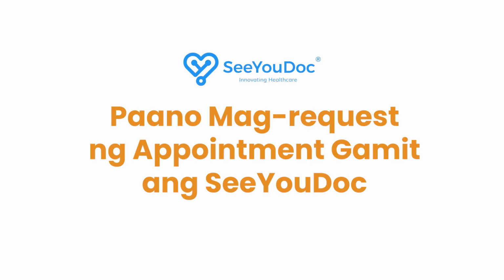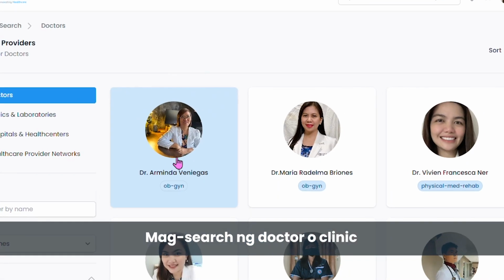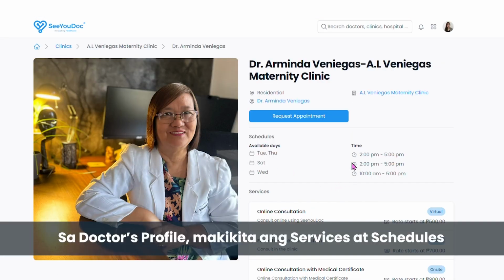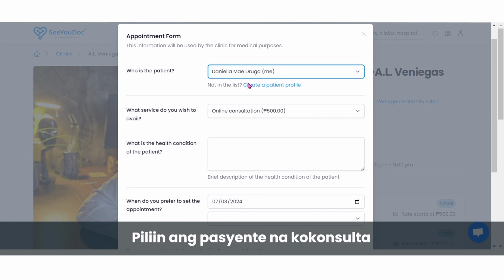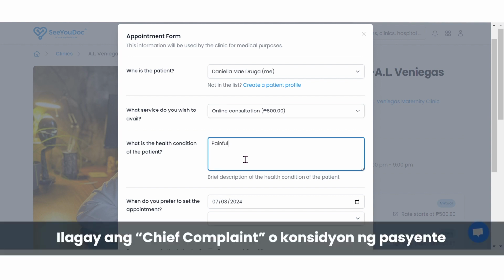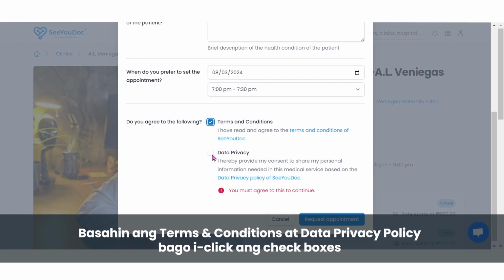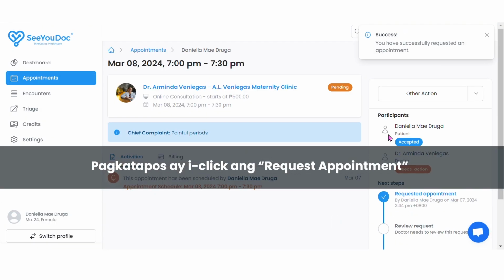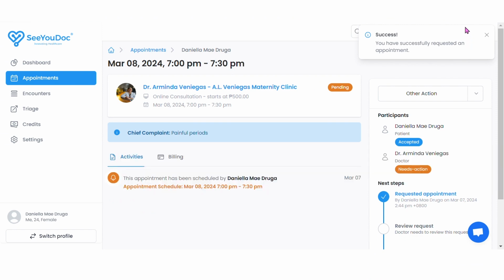How to Request an Appointment | SeeYouDoc for Patients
This video tutorial walks you through selecting a doctor, viewing their profile for clinic locations and availability, and filling out the appointment form. A confirmation from your doctor will secure your booking.

This video tutorial will walk you through sa pag-select ng doctor, viewing their profile for clinic locations and availability, at pag-fill out ng appointment form. A confirmation from your doctor will secure your booking.

👉🏼 Prefer to read?